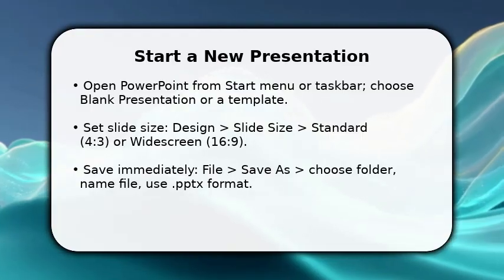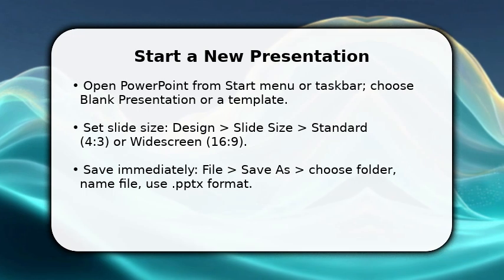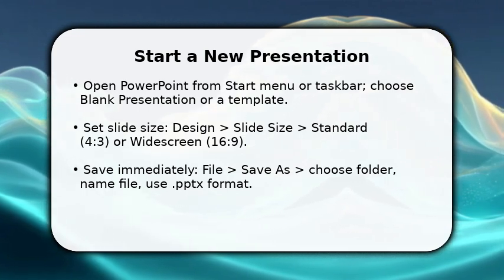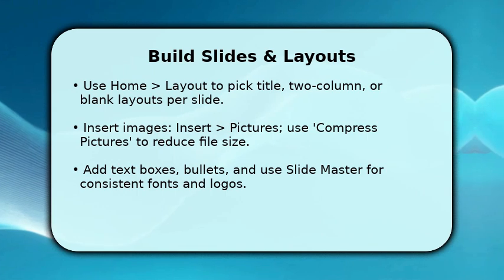How to Use Powerpoint on Pc (only Way)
Master the art of PowerPoint presentations on your PC. This video guide covers essential tips and tricks for creating compelling slides, animating elements effectively, managing transitions smoothly, and delivering an engaging presentation with confidence.